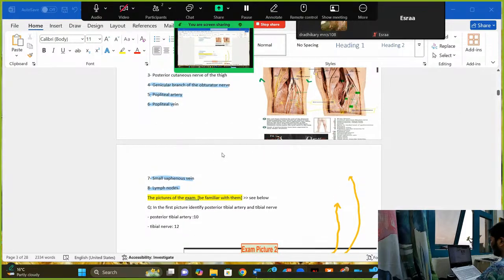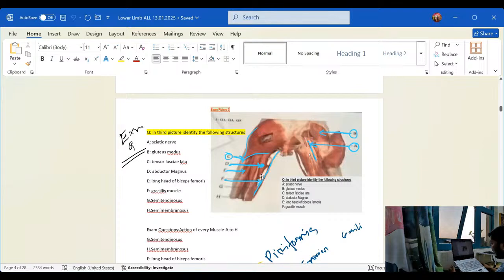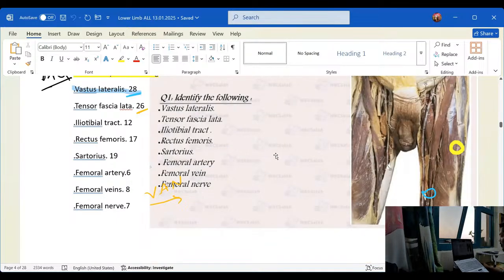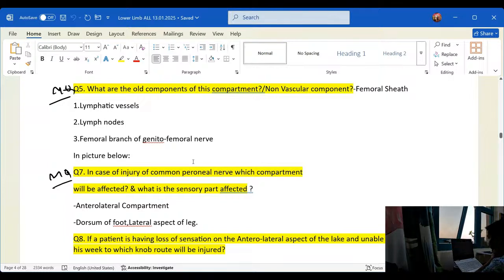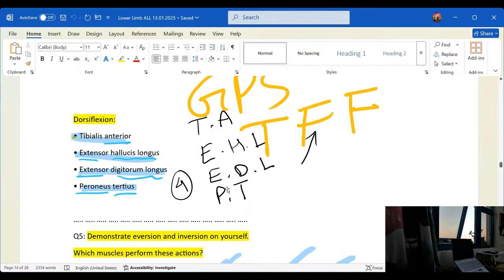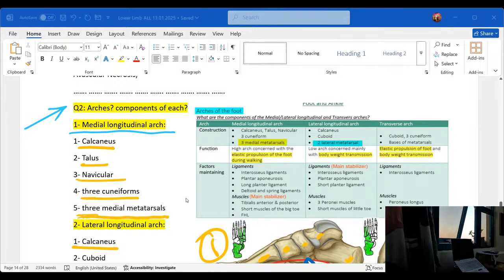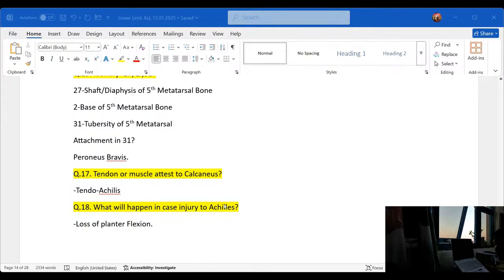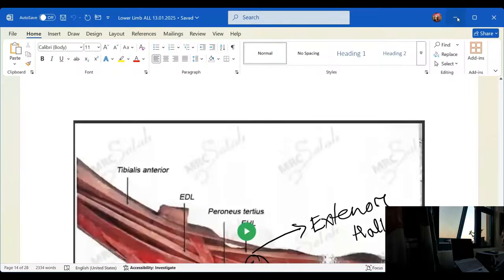MRCS TOGETHER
ANATOMY REVISION